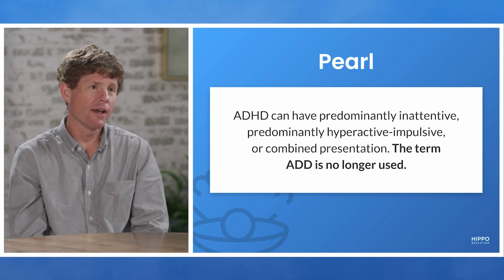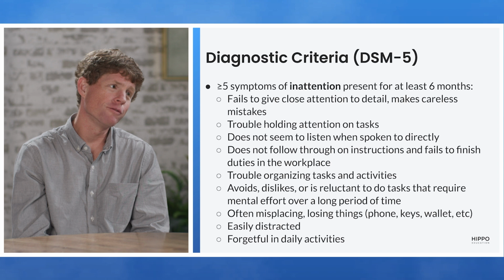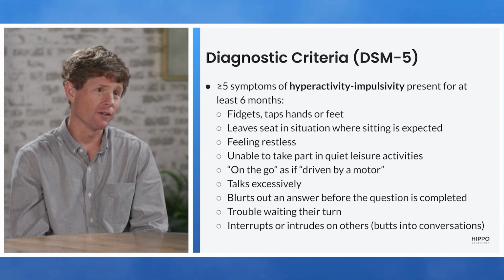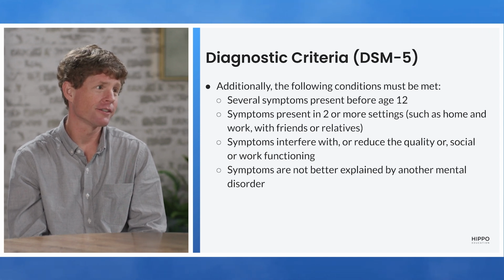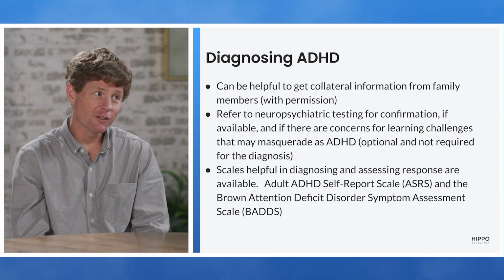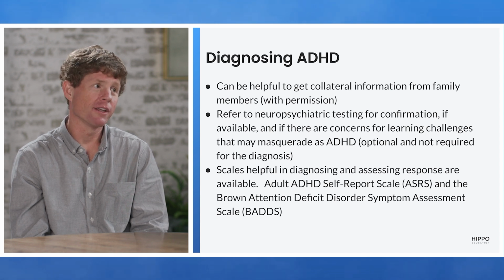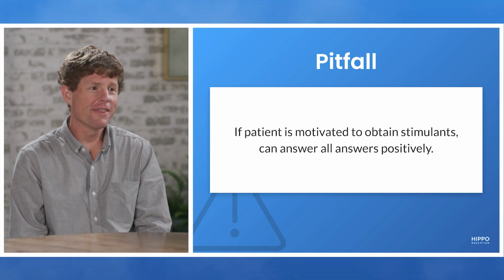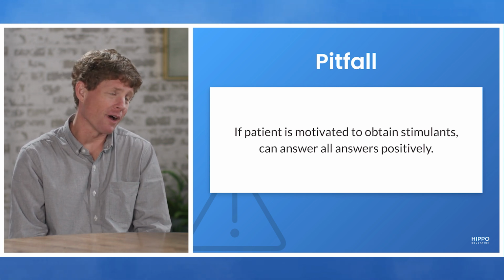Adult ADHD Basics: Diagnosis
Join Drs. Michael Baca-Atlas and Herman Naftel as they delve into the fundamentals of ADHD diagnosis, providing invaluable insights for healthcare professionals. Gain a comprehensive understanding of the diagnostic process and key considerations in assessing ADHD.